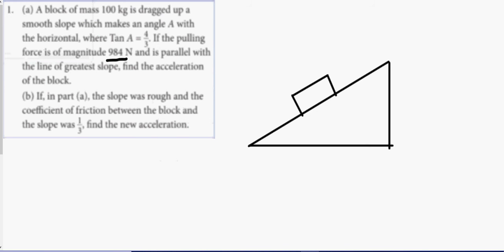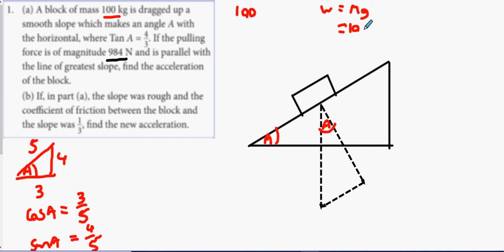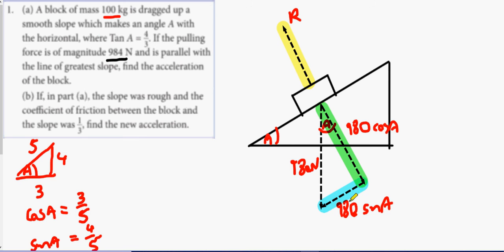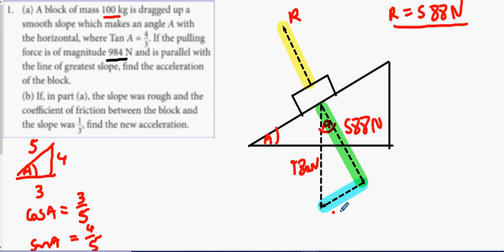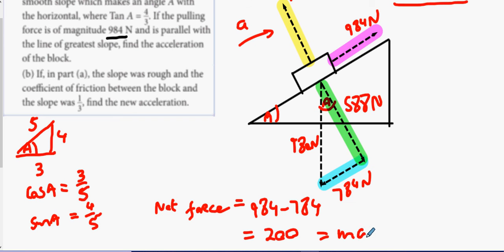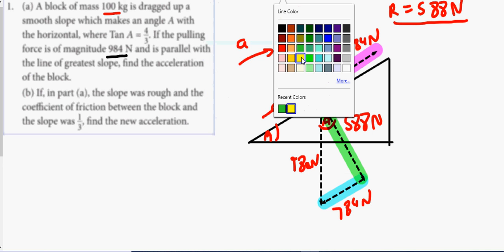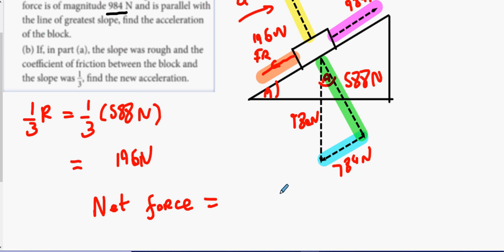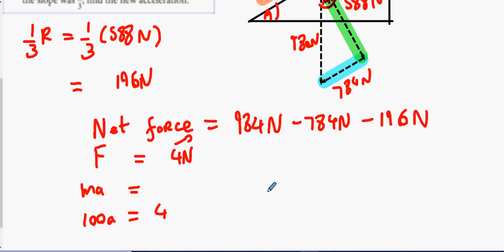5app 5e q1